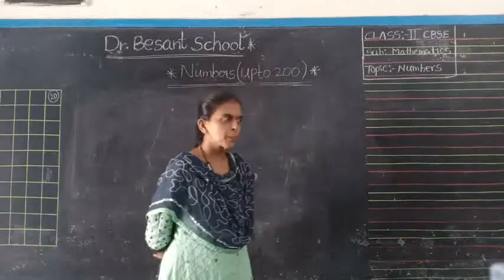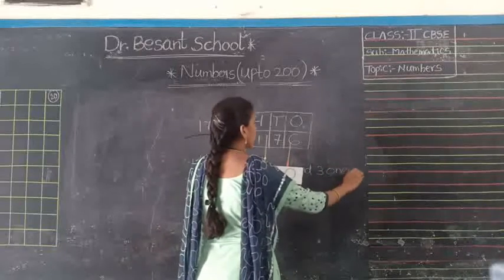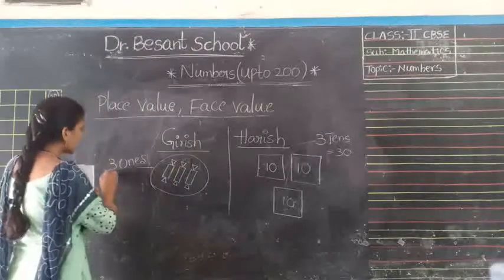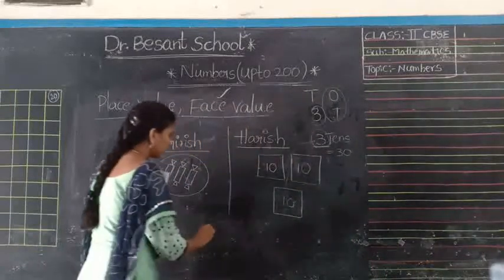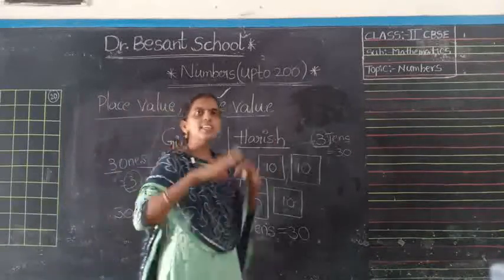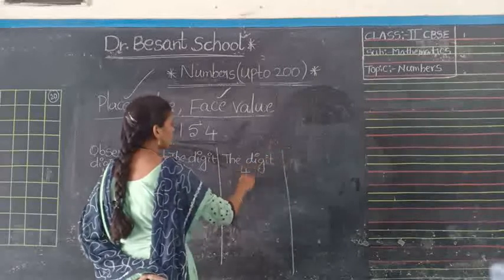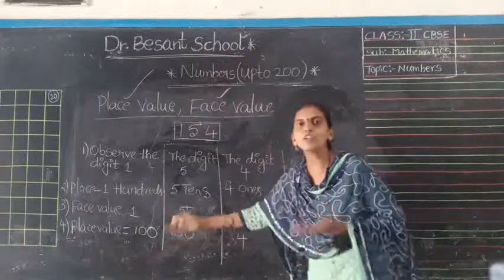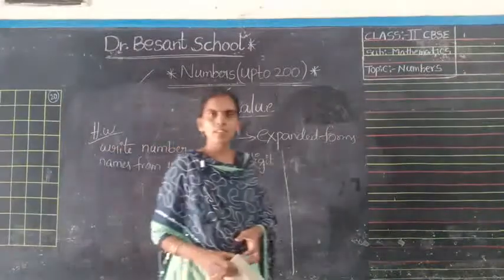Dr.Besant | CBSE | Class 2 | Maths | 2021-22 | V 15